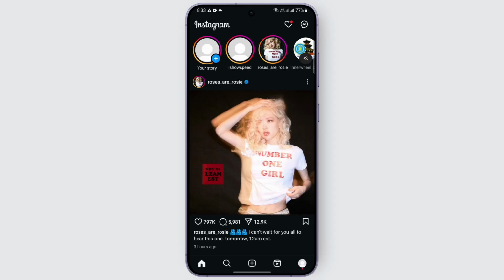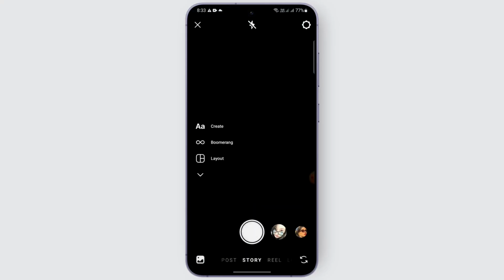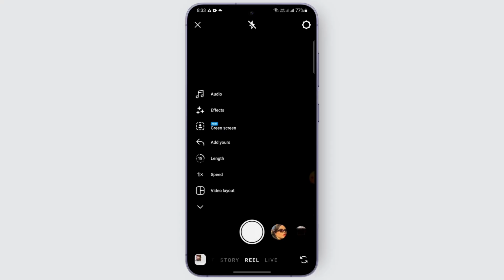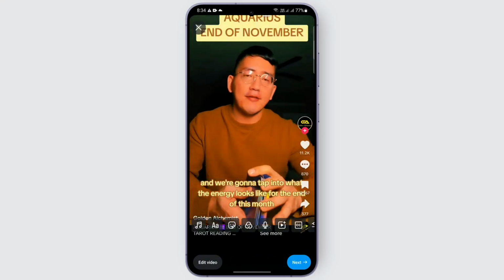How to Add Multiple Audios on Instagram Reels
Learn how to add multiple audios to your Instagram Reels with this easy step-by-step guide! This video will show you how to combine different soundtracks, voiceovers, and original audio to create engaging and dynamic Reels. Whether you're asking, "How do I add multiple audios to my Instagram Reels?" or need help mixing sounds, this tutorial has you covered. Watch now to enhance your Instagram Reels with layered audio effects!

Timestamps:

00:00 How to Add Multiple Audios on Instagram Reels
00:10 How Do I Mix Multiple Audios in Reels?